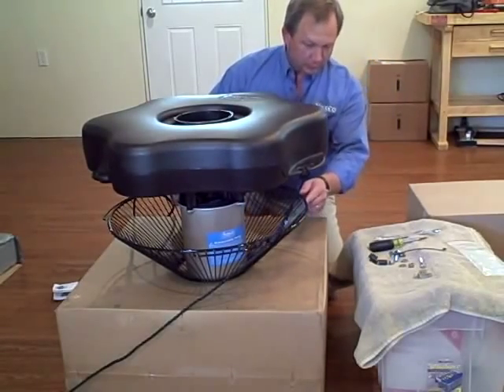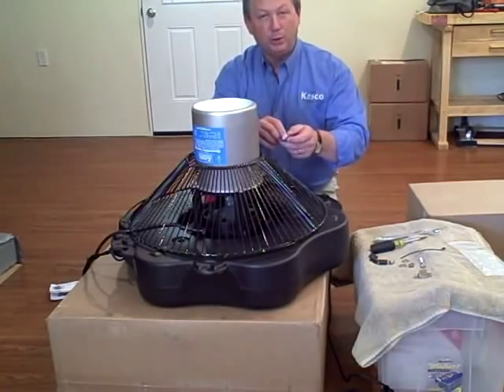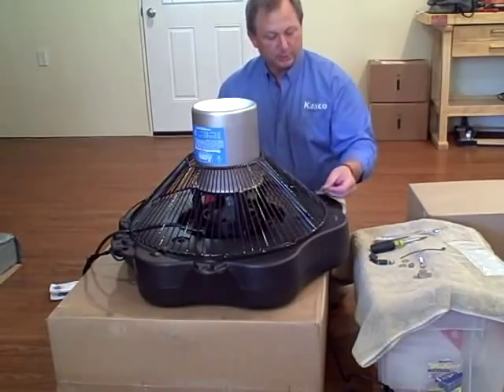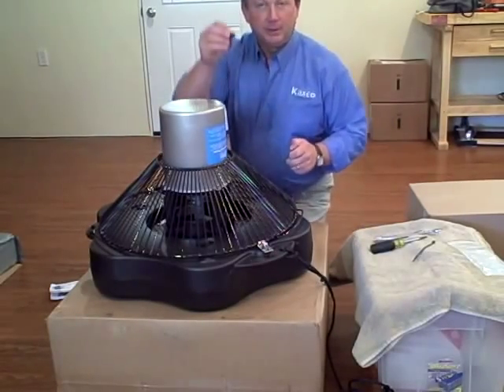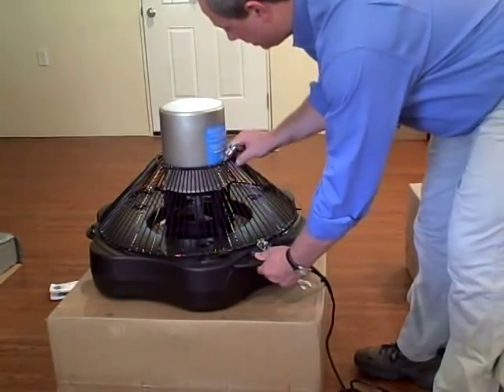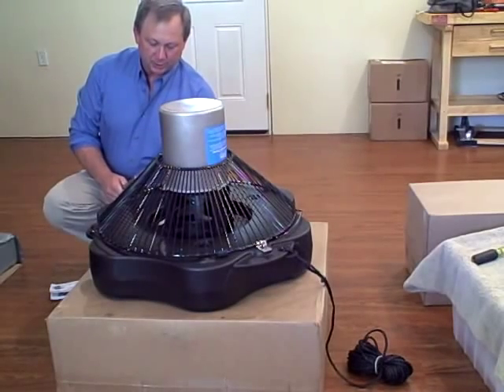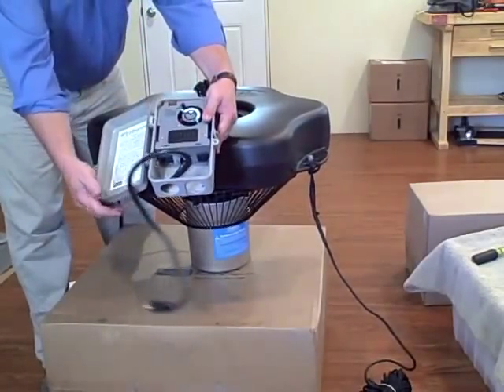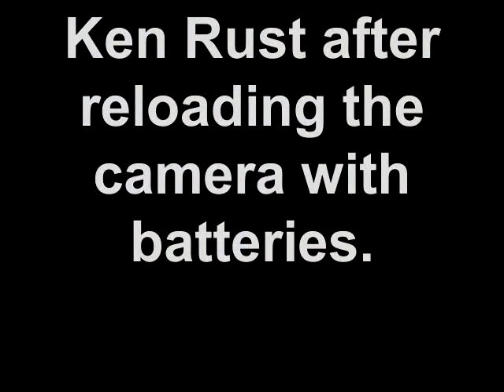Kasco Marine 3400VFX Assembly Part 2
Complete assembly (part 2) of a Kasco Marine 3400VFX aerating fountain.  120 volt aerating fountain for ponds 1/4 to 1 acre.